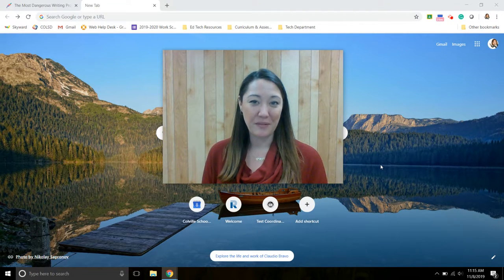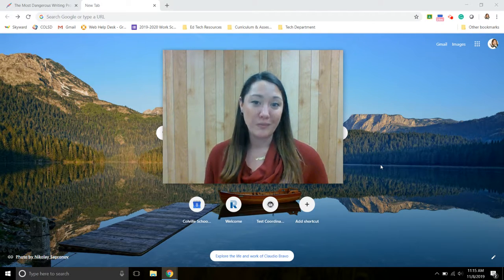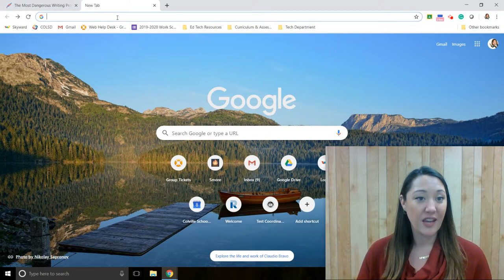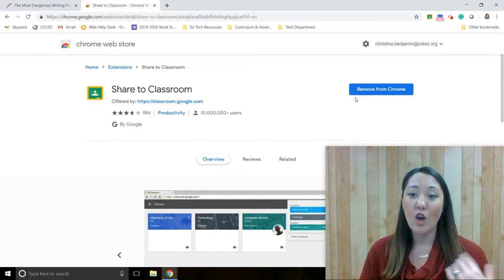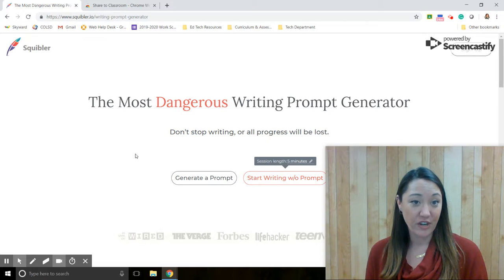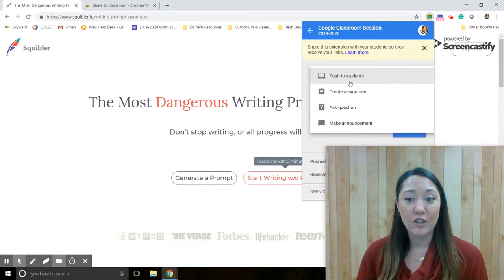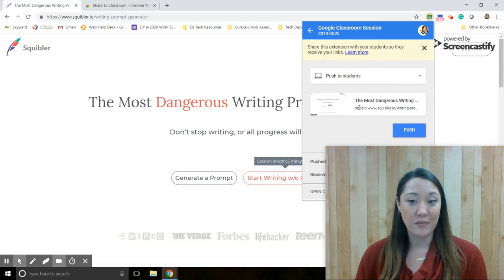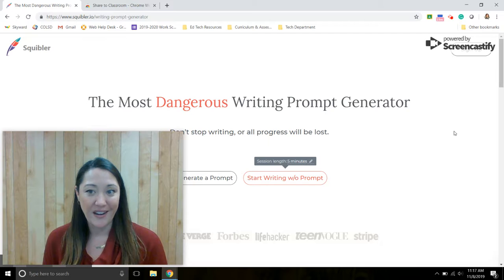Share to Classroom Extension